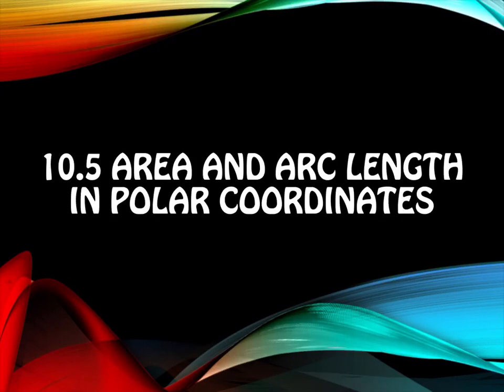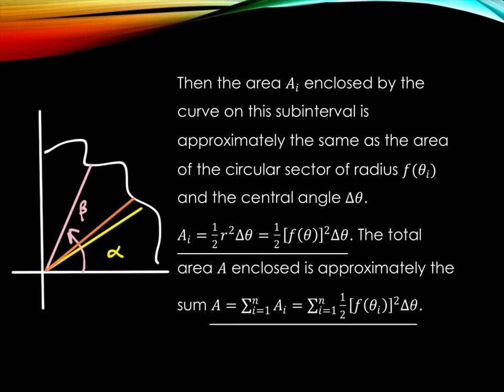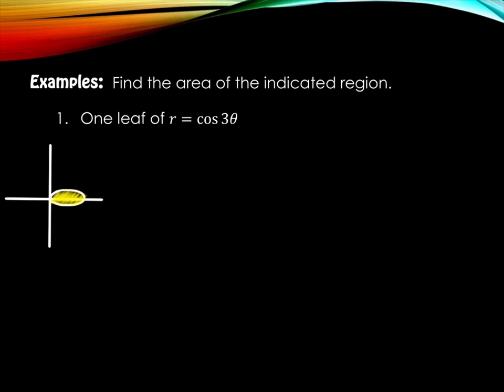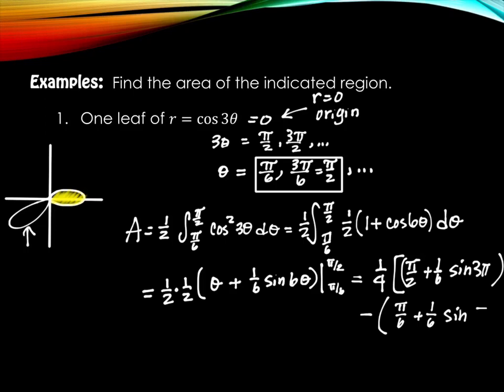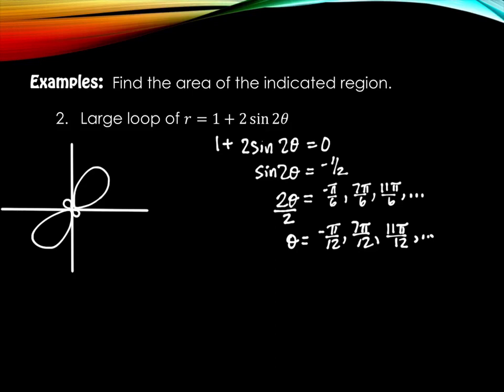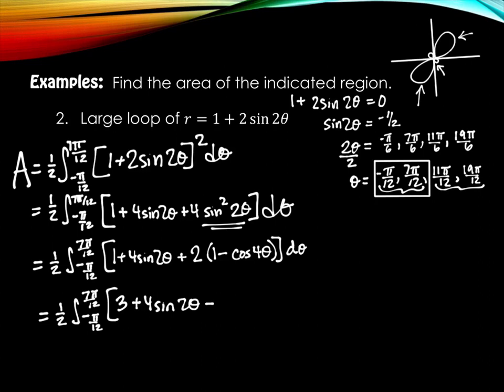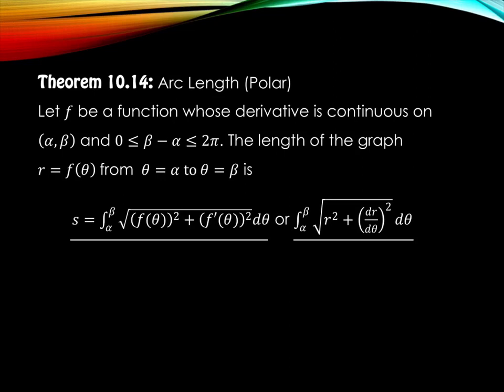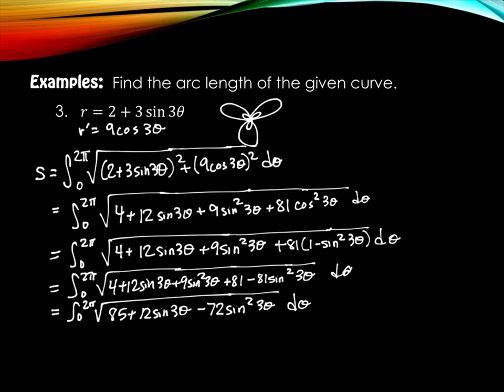10.5 Area and Arc Length in Polar Coordinates